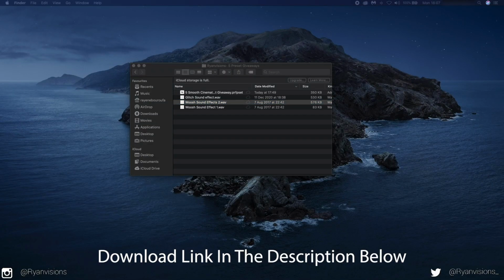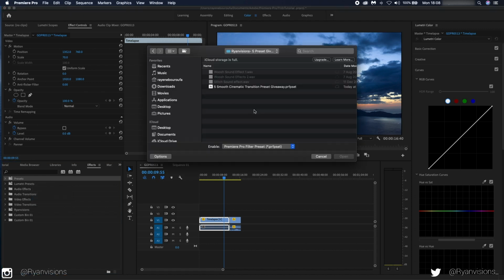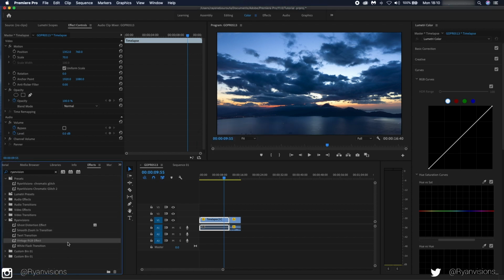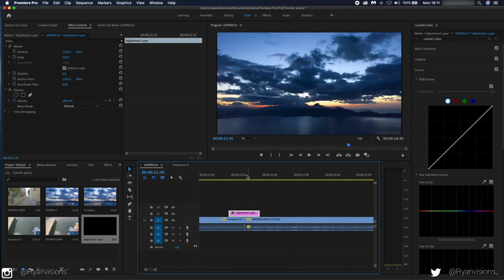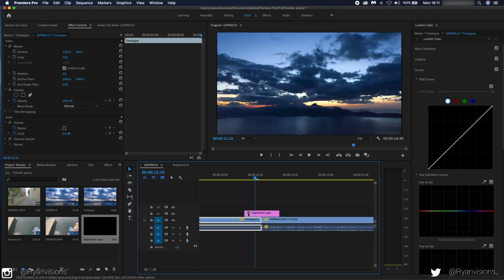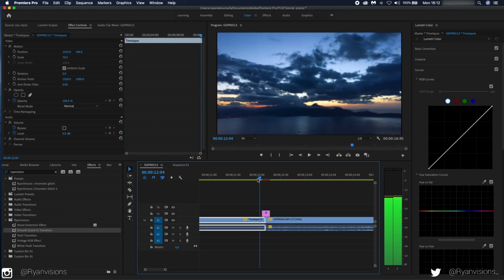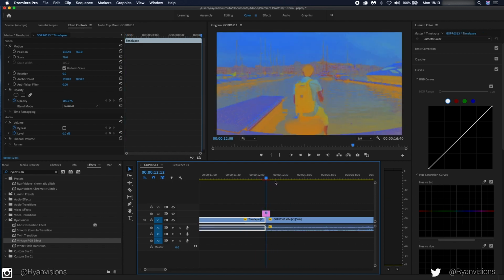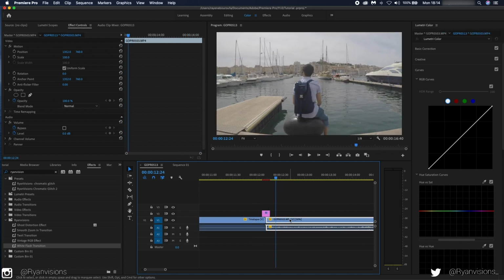The 5 Free Adobe Premiere Pro Transitions Preset Pack (With Sound Effects) You Must Use In 2021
I have put together 5 transitions that you guys can download and drag and drop onto your videos. The pack includes 5 novel transitions that you guys must add to your videos.

Transition Pack includes:
1. Smooth Zoom Transition
2. Twirl Transition
3. Ghost Distortion Effect
4. Vintage RGB Effect
5. White Flash Transition

Hope you guys enjoy this and be sure to let me know what you guys think in the comments below.

Here's a list of all the items I own:

Filming Gear:
GoPro Hero 7
GoPro Tripod

Desk setup:
MXmaster 3
RK 61 Kludge Mechanical Keyboard
Samsung SSD
LED strip lights
PC components
RGB fans